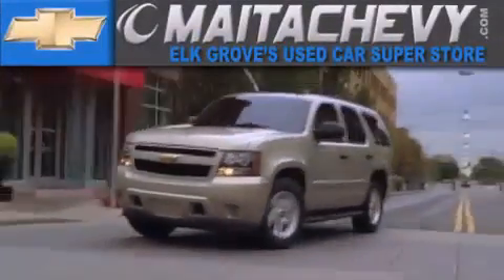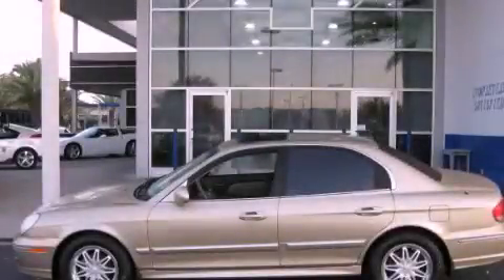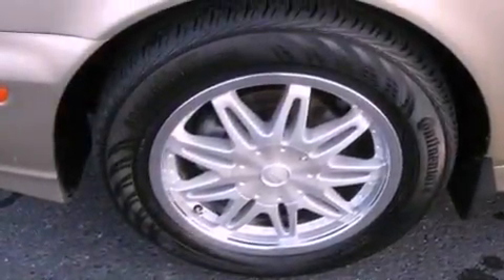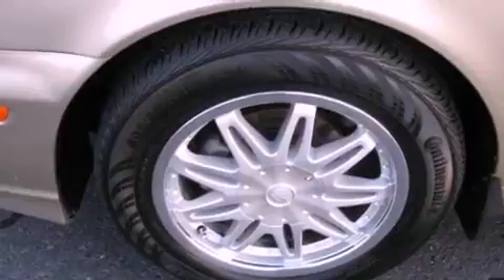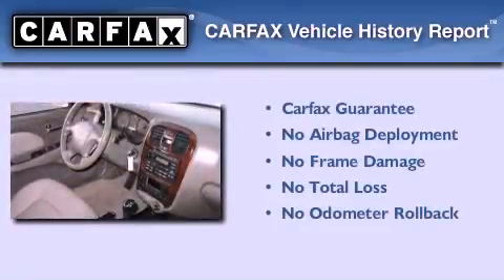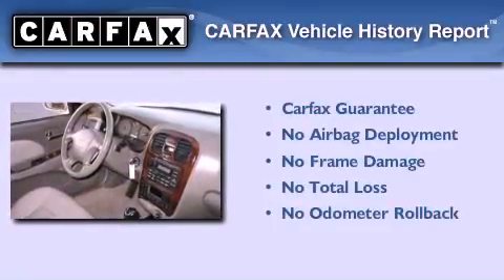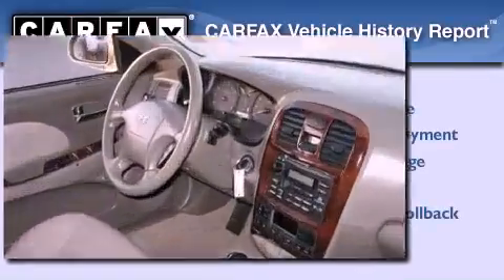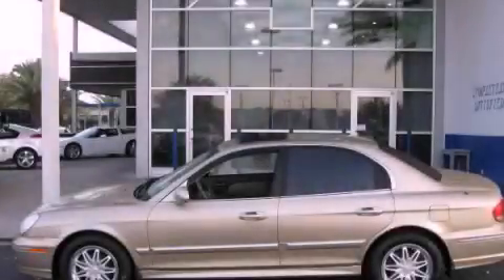2002 Hyundai Sonata Stockton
Year : 2002

 Make : Hyundai

 Model : Sonata

 Exterior : desert sand

 Miles : 76,805

 Maita Chevrolet

 9650 Auto Center Dr.

 Used 2002 Hyundai Sonata Elk Grove CA